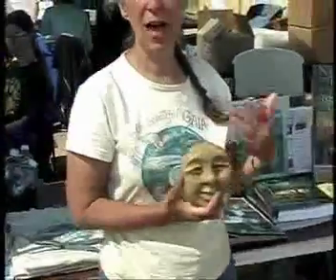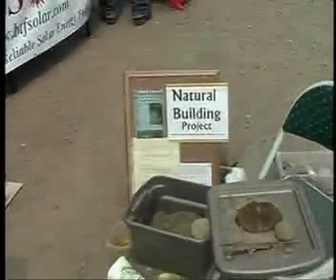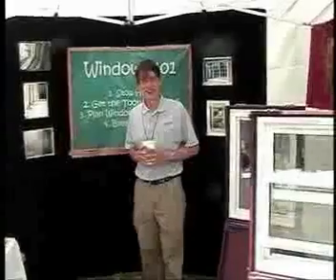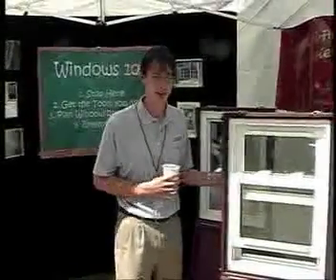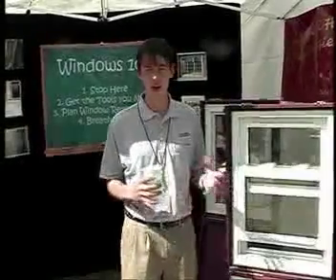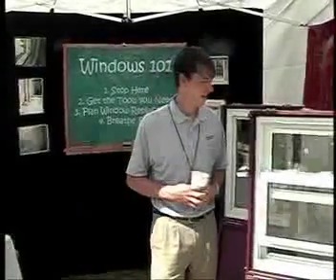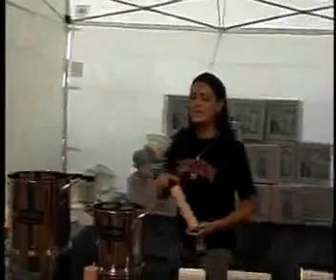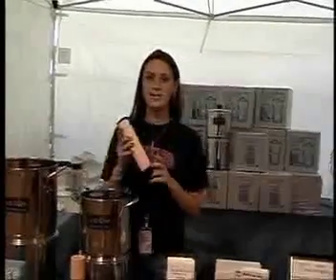Philip Wissbeck's Film: Energy Fair, part 2